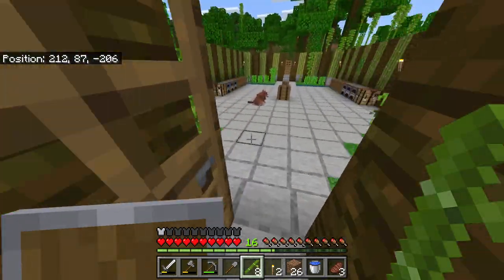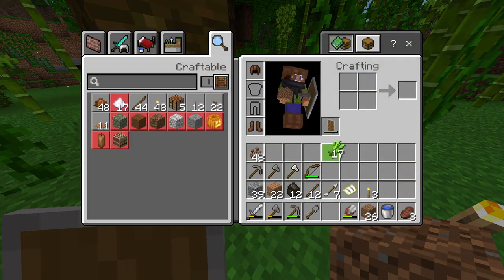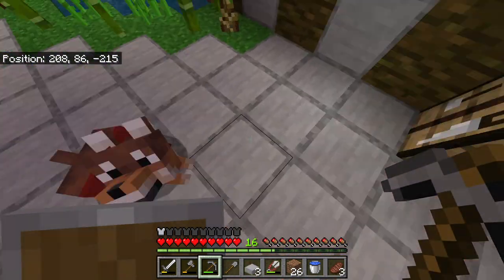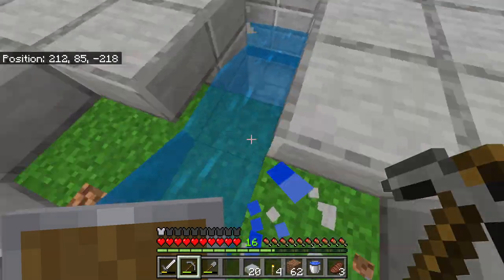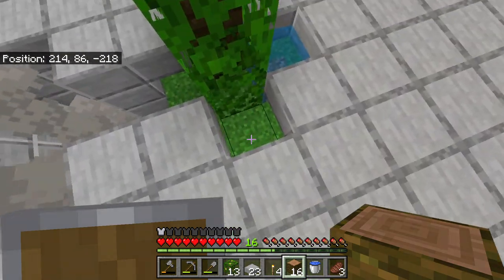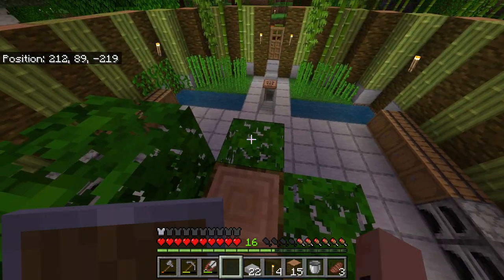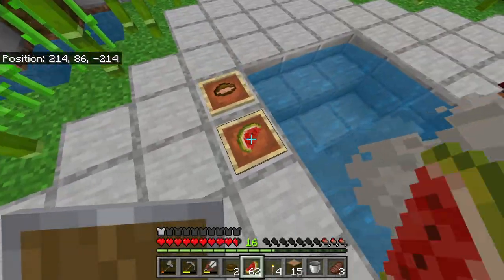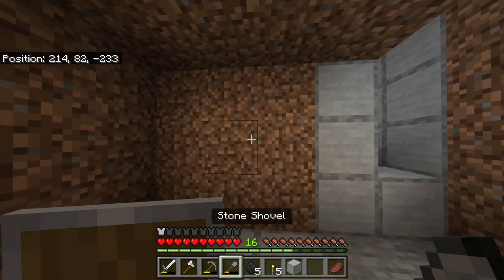Waterfall and Hot Tub Build in my Cozy House Minecraft Ep. 2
Today I wanted to show you what I have started as my house. I also thought we should add a nice water feature in the center, how about a nice waterfall and hot tub feature.